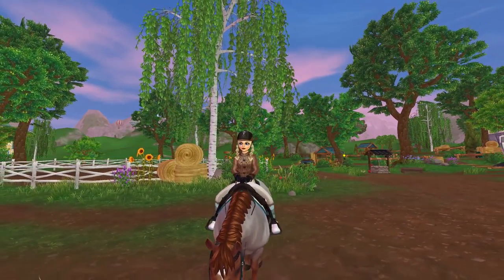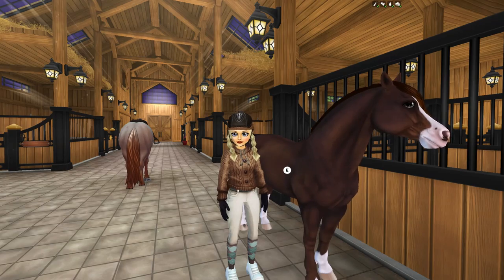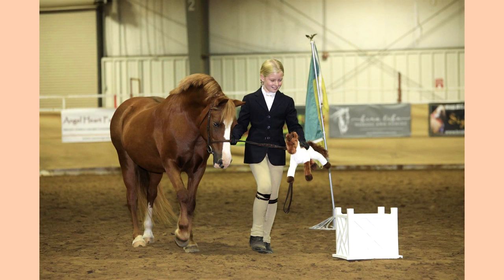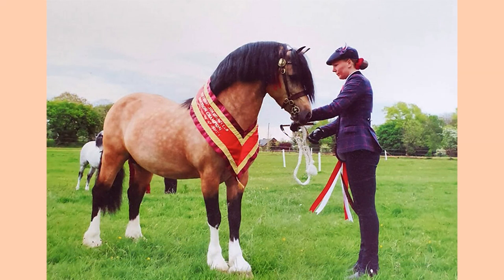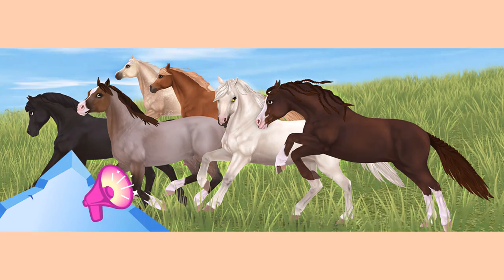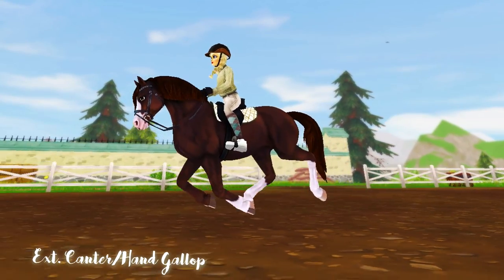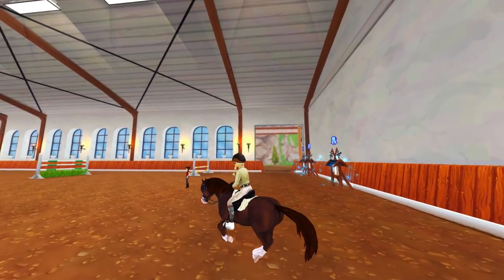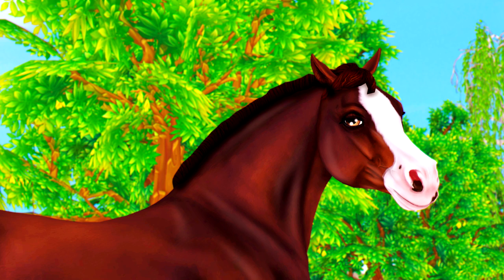SSO HORSE REVIEWS: The Welsh Pony || Analyzation and Comparison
Star Stable’s Generation 3 Welsh Pony, the beloved class b breed that has excited a lot of players. Today we’re going to review it ~

💛 Save using my codes/links!
Code: JUSTPEACHY2022

♡ My Equipment
✧༺ Microphone: Blue Yeti Nano
✧༚ ˎ Recorder: NVIDIA Shadowplay
✧･ﾟ Editor: Sony Vegas Pro 17

* ੈ✩‧₊˚ VIDEO TAGS
welsh pony, wales, welshpony, review, new horse, sso, star stable